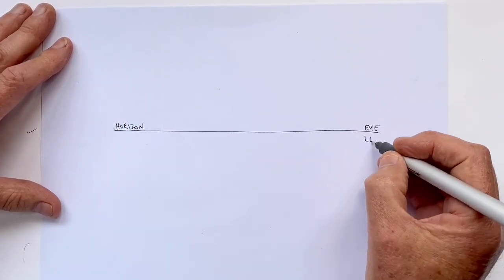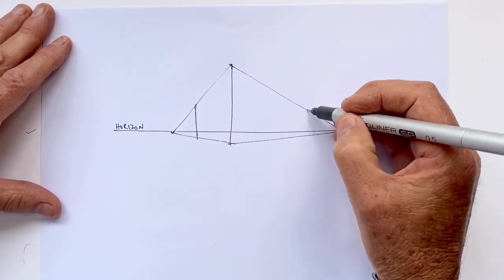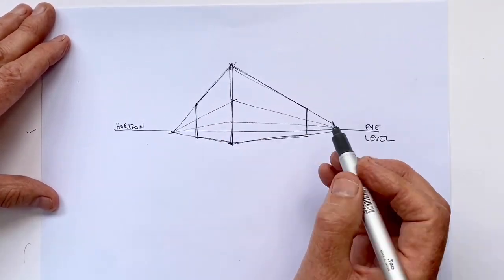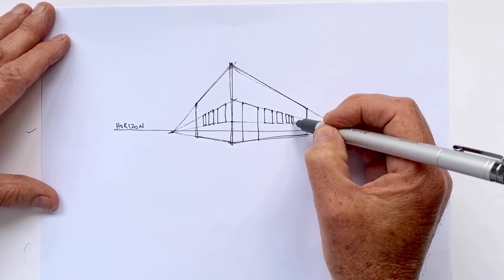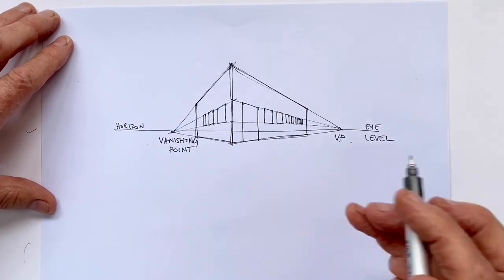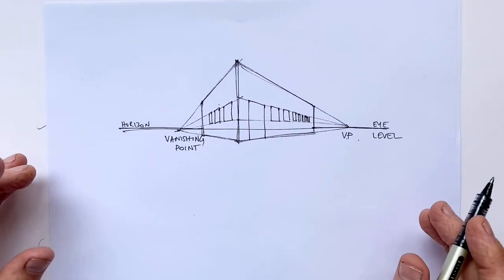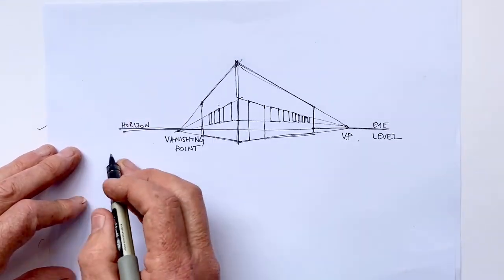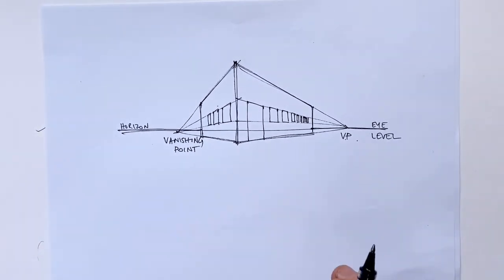Is This Why Perspective Mystifies You Still?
5 Really important things perspective videos don't seem to tell us, which cause many problems when we go to draw. Do you know everything you need to know?